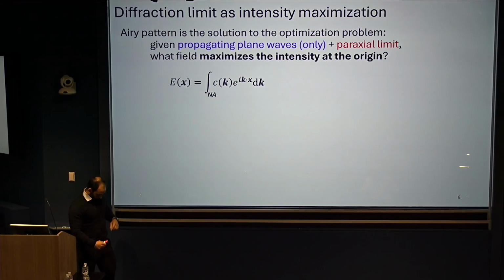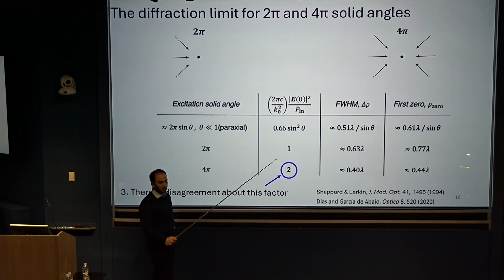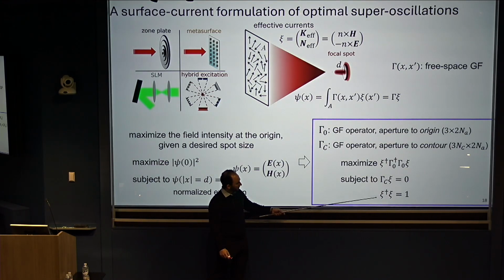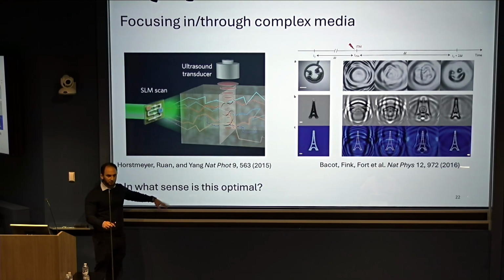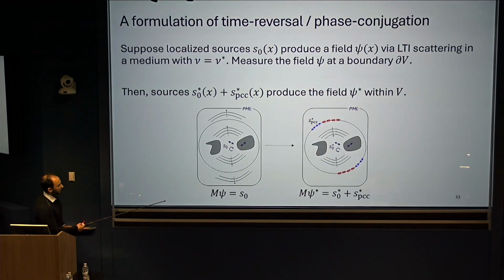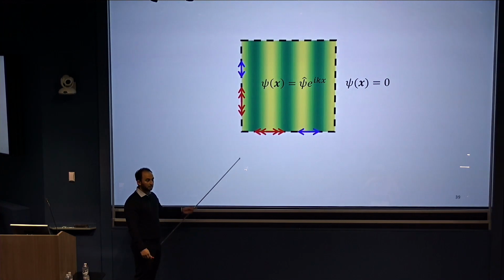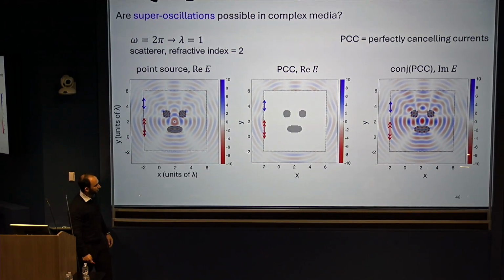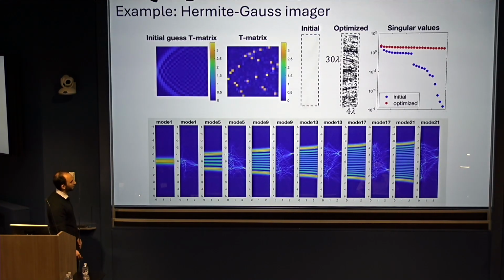Owen Miller: Sharp Features in Spatial and Temporal Wave-Shaping (October 23, 2025)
In this talk, I will revisit basic questions in resolution, super-resolution, and optimal wavefront shaping in space and time. First, I will discuss free-space wave focusing in two and three space dimensions, where proper formulation of the focusing optimization yields global optima and new scaling laws. This connects naturally to phase-conjugation and time-reversal approaches for focusing waves in/through complex media, where I will describe a novel theoretical approach to phase-conjugate/time-reversed field solutions, simplifying and generalizing previous theory. I will characterize a number of features of phase-conjugate and time-reversal field excitations, including focusing properties and optimality/non-optimality in linear spatiotemporal systems. Applying this framework to nonlinear driven systems offers new insights about nonlinear time-reversal and partial-time-reversal symmetries. Finally, I will connect these wavefronts to emerging device architectures in photonic inference, where creating spatially (and temporally) sharp features can be surprisingly important.